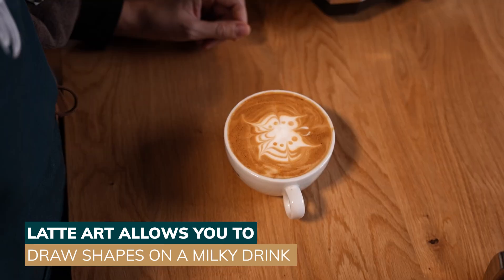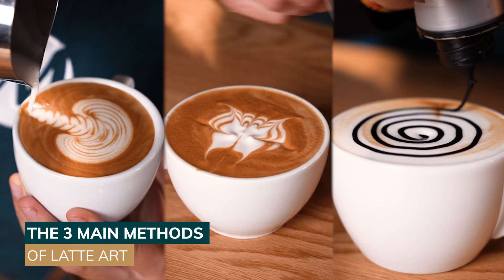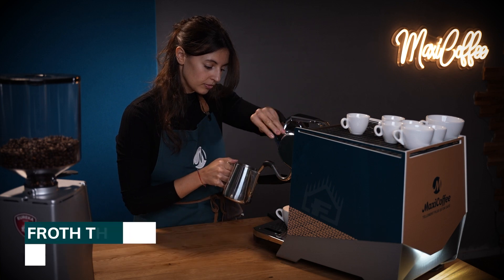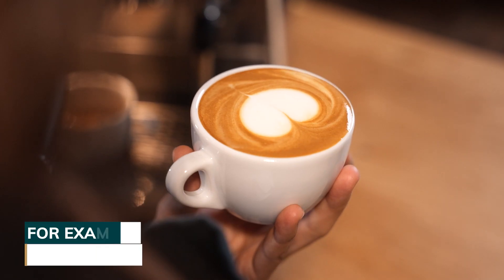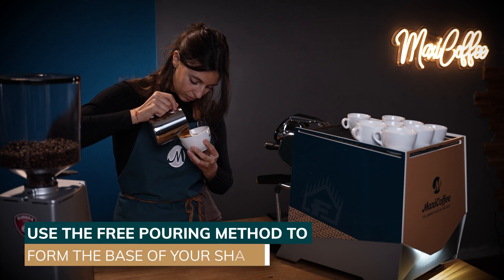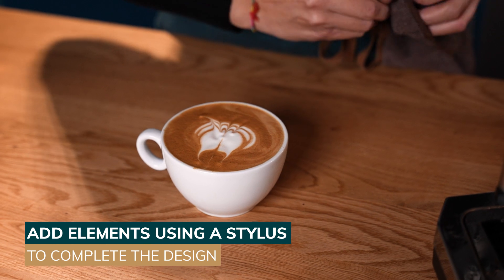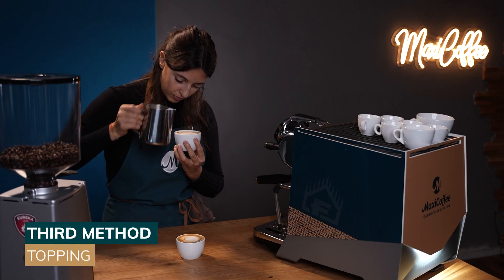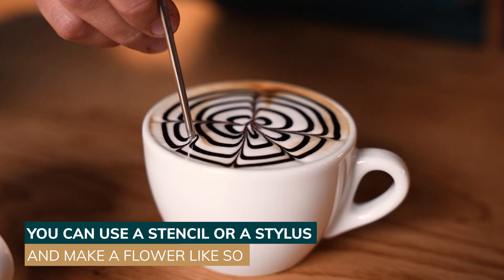THE THREE MAIN METHODS IN LATTE ART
Welcome apprentice baristas!

Are you ready to take your skills to the next level? In this video, Mathilde, our barista will show you the 3 main methods of creating stunning latte art.

Get ready to impress with these three techniques:
1. Free pouring - the most complex method, yet the one that allows you to create beautiful designs like hearts, rosettas, and tulips.
2. Painting - combining free pouring with a stylus to draw intricate designs, the possibilities are endless!
3. Topping - using stencils or a stylus with topping sauce, you can easily elevate your latte art game and add a personal touch to each creation.

No matter if you're a latte art beginner or looking to perfect your skills, this tutorial is for you! So grab your apron and join us as we dive into the world of latte art methods.